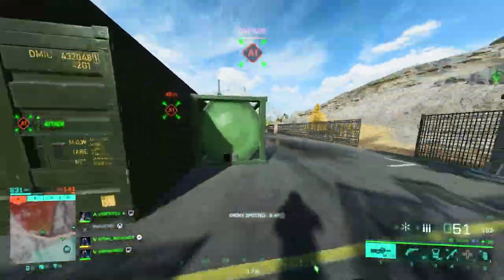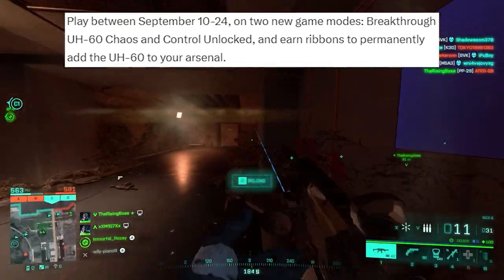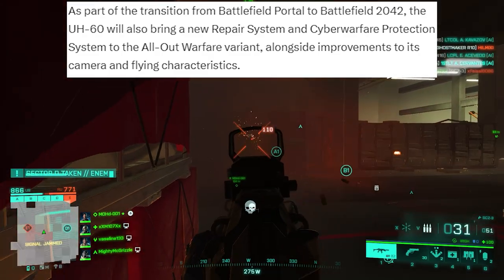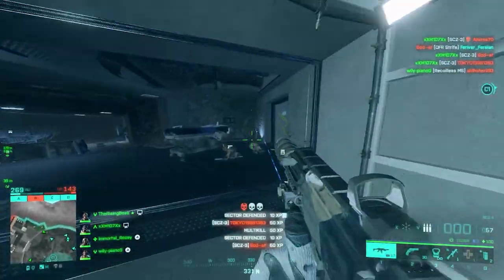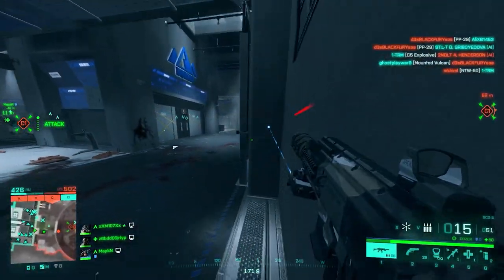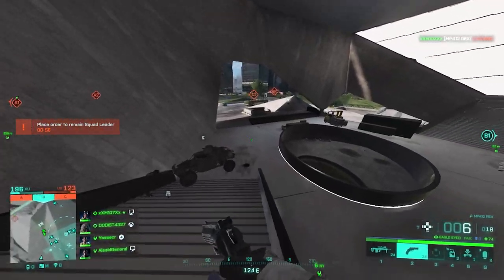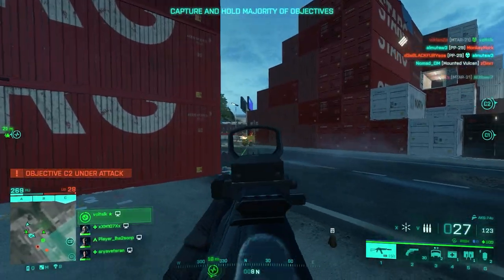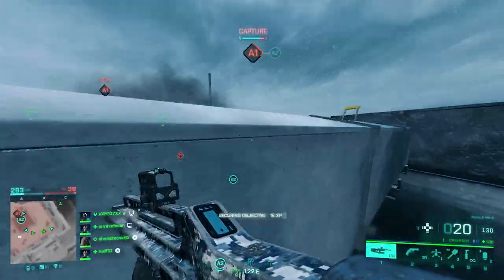Battlefield 2042 Receives A NEW Vehicle This Week!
Battlefield 2042 will receive a new update 8.1 and it will bring a NEW vehicle from Battlefield Portal all the way to the all-out warfare, the UH-60 transport helicopter. This update will also include some quality of life changes and a big buff top the EBAA Wildcat. Check out he details in the video!

00:00 The UH-60
02:59 General Changes
04:08 Wildcat Buff
05:52 Condor and Super Hind Changes
06:51 UH-60 Changes
07:49 Dev Comment
08:16 My Thoughts on Update 8.1